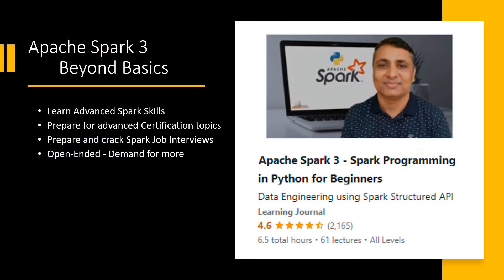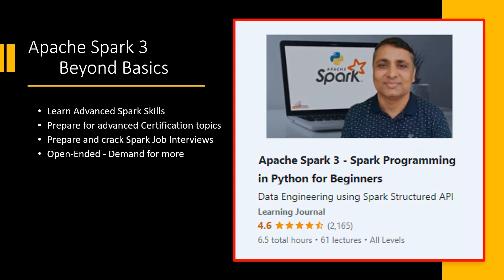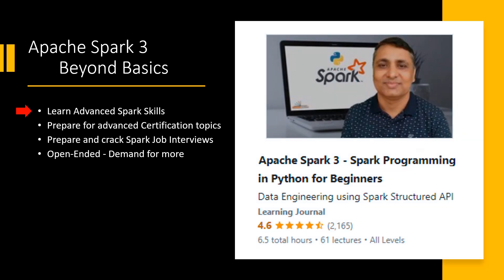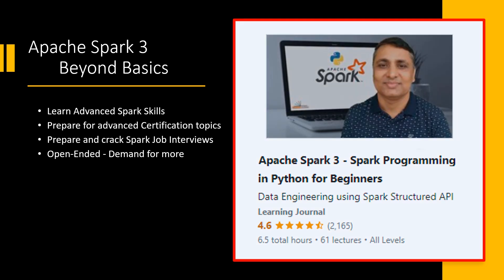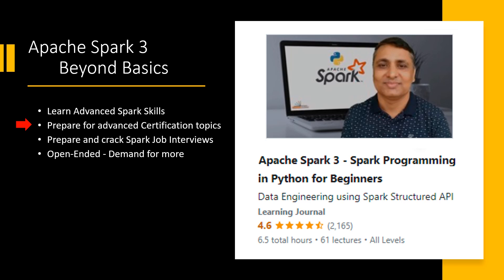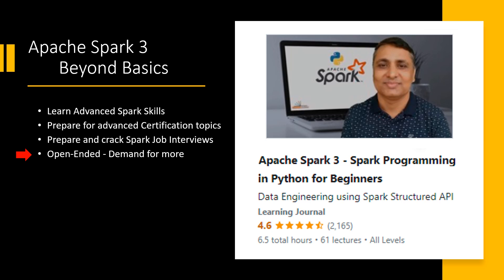Apache Spark 3 - Beyond Basics and Cracking Job Interviews | Course Introduction